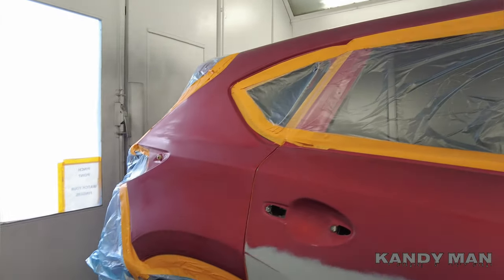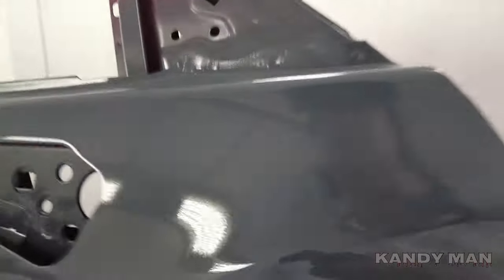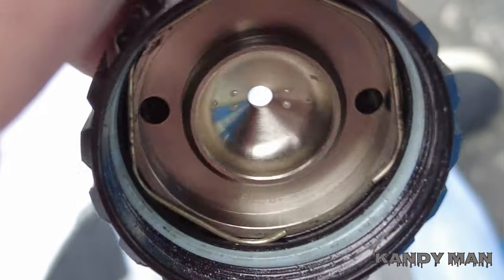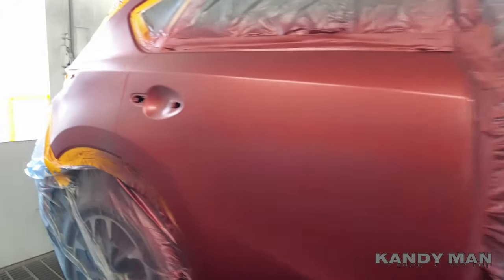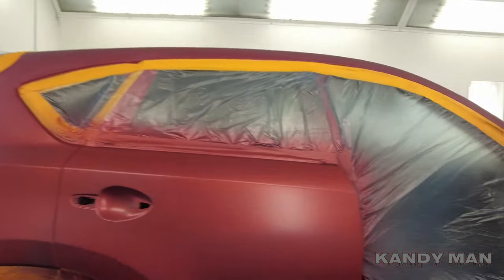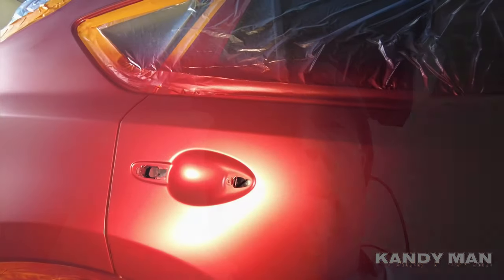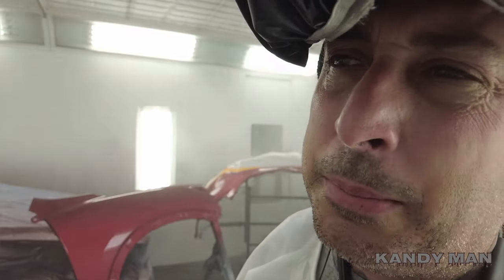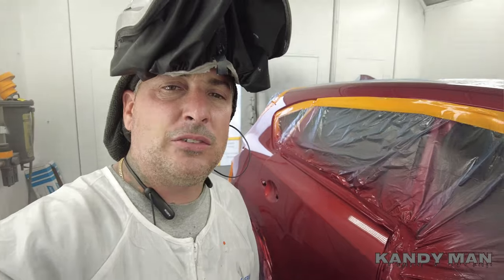DV1 BASE AND CLEAR GUN REFINISHING